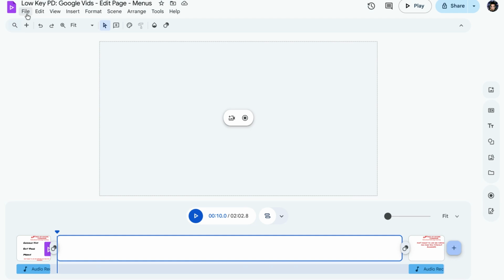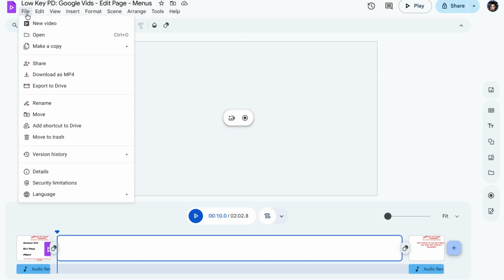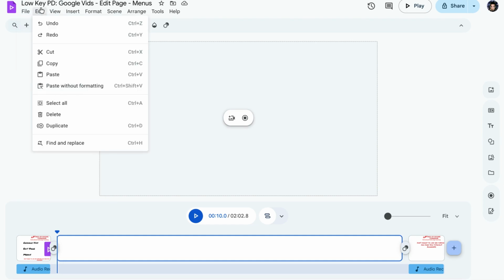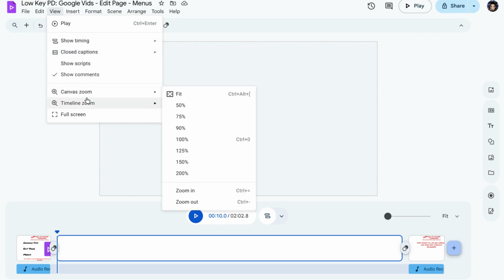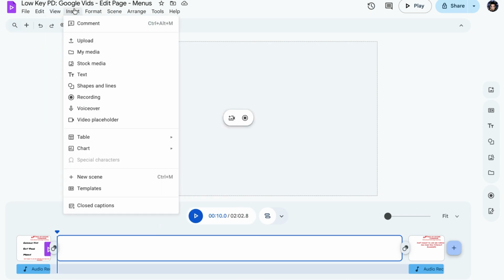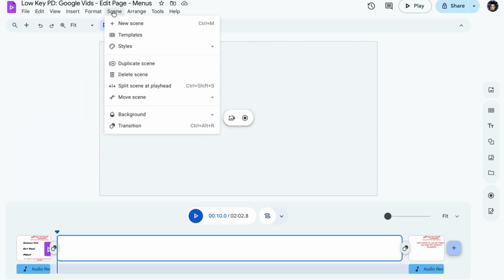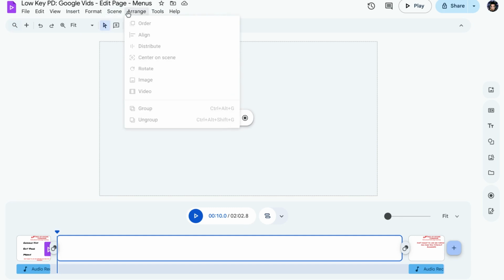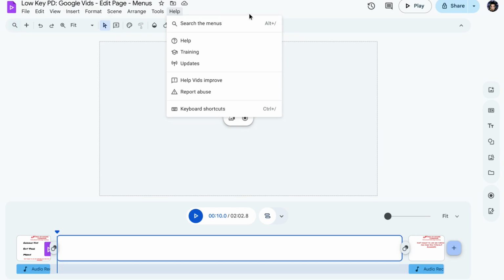Find Your Way Through the Edit Page Menus in Google Vids With Ease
Google Vids is a different kind of app in the Workspace Suite. Many menus and menu options will be familiar. But Google Vids has menus and options that you haven't seen before. In this video I show you the different menus and point out the key differences.